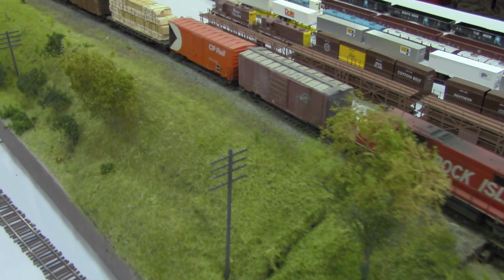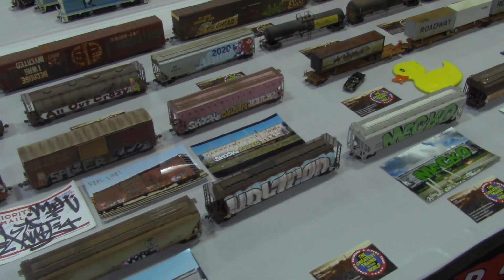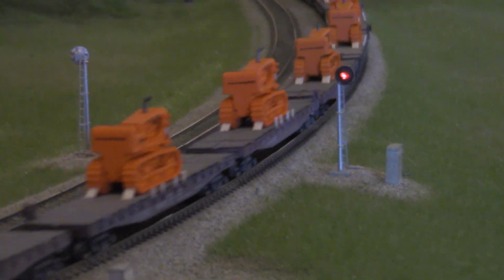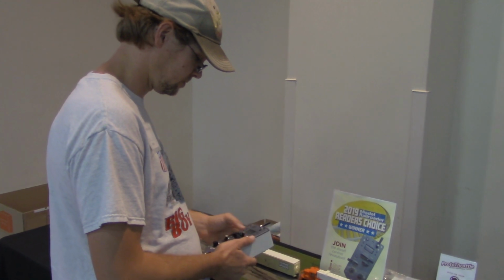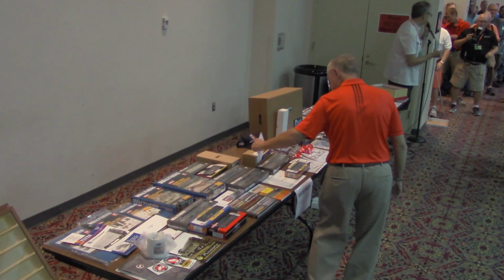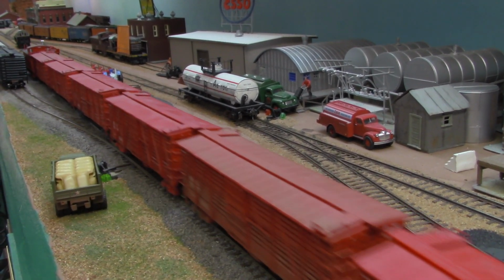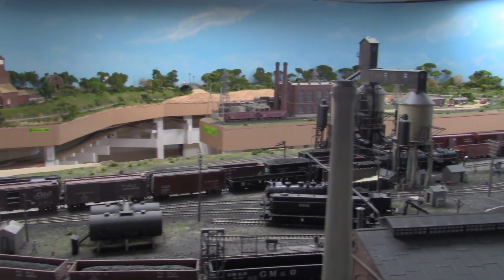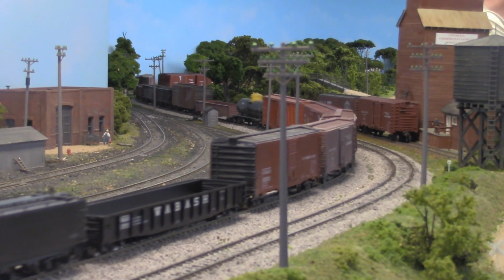Railroad Prototype Modelers Meet - Collinsville, IL 2019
My first time going to an RPM meet was July of 2019 in Collinsville, IL.

Besides all the great models on display, the clinics were top notch, and I was grateful for the home layout tours!

The video begins with a walk around the show looking at the models on display, then we stop by Hank Kraichley HO scale CB&Q layout, then ran over to Don Morice to see his HO scale IC layout.

If you haven't been to an RPM meet, I highly recommend going to one!